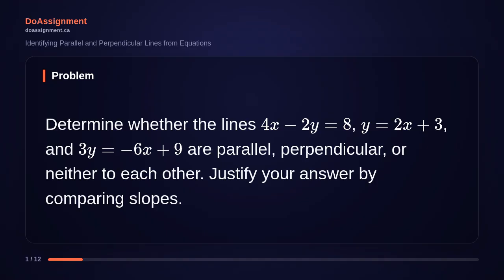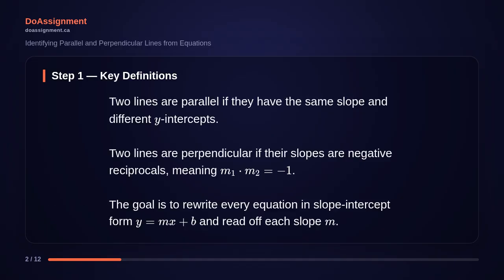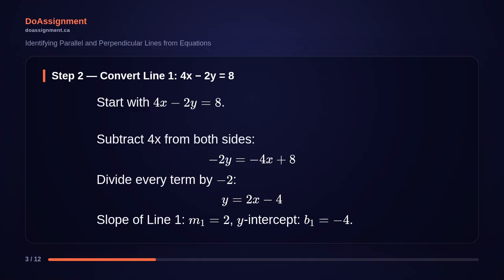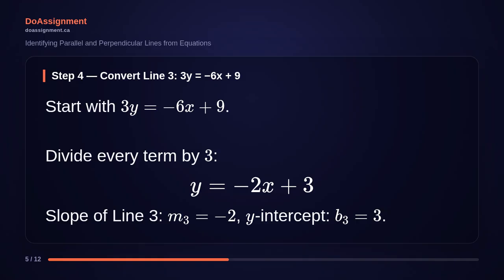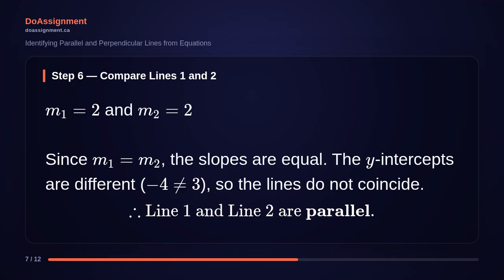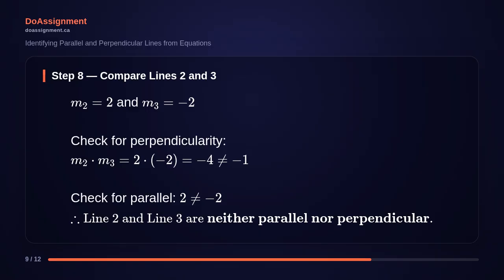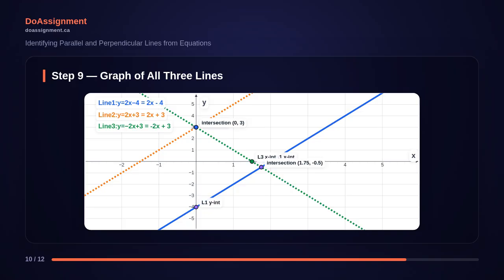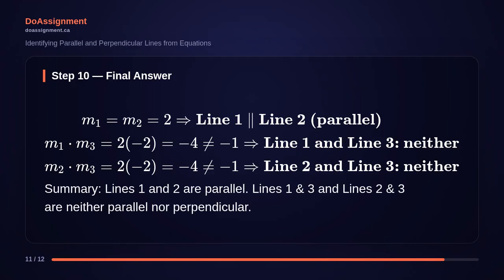Identifying Parallel and Perpendicular Lines from Equations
Question:
Determine whether the lines 4x minus 2y equals 8, y equals 2x plus 3, and 3y equals negative 6x plus 9 are parallel, perpendicular, or neither to each other. Justify your answer by comparing slopes.

This lesson teaches students how to determine whether pairs of lines are parallel, perpendicular, or neither by converting each equation into slope-intercept form and comparing slopes. Students practice rewriting standard-form and non-standard equations, then apply the rules that parallel lines share equal slopes and perpendicular lines have slopes whose product is −1.

In this lesson, you will learn to:
• Convert linear equations from standard form into slope-intercept form y = mx + b.
• Identify the slope and y-intercept of a line from its slope-intercept equation.
• Apply the parallel-slope rule (equal slopes, different intercepts) and the perpendicular-slope rule (slopes multiply to −1) to classify pairs of lines.
• Justify classifications of parallel, perpendicular, or neither using algebraic evidence.